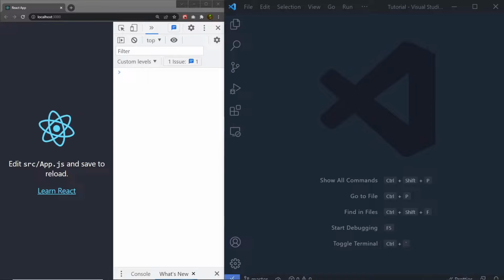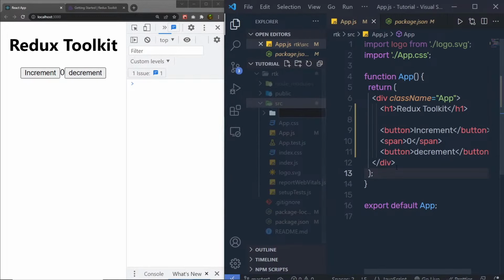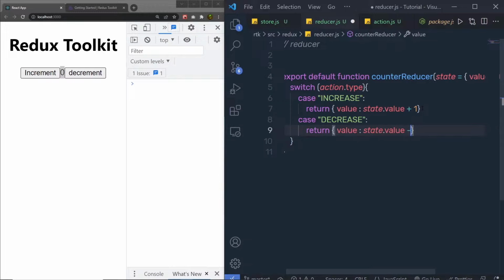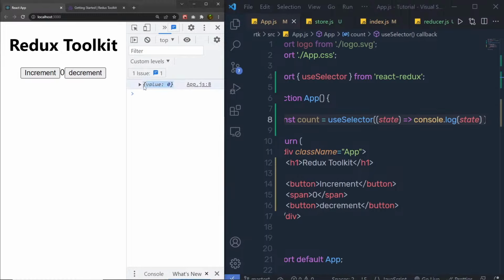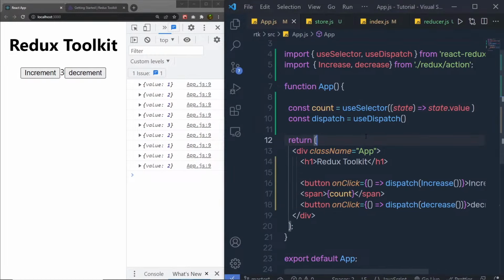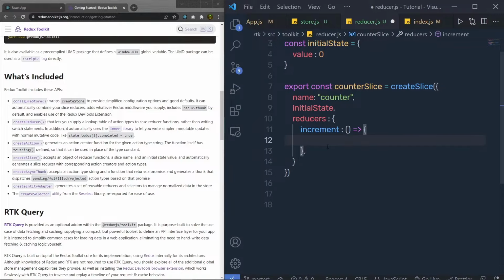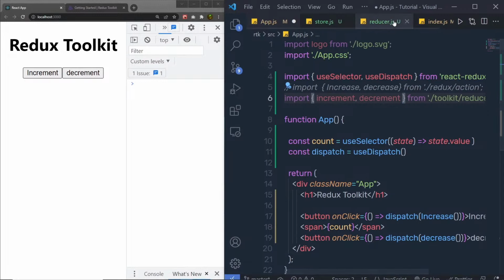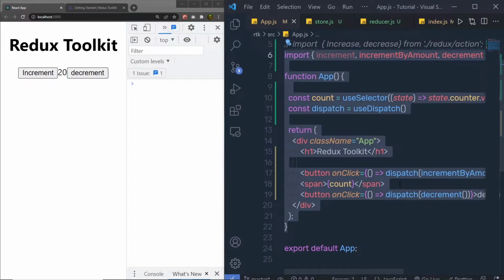React with Redux Toolkit For Absolute Beginners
In this lecture, we are looking at the redux toolkit. we make a very simple application with redux and then create the same application with a redux toolkit to understand the redux toolkit very easily.
In this video, we are going to create a counter application.